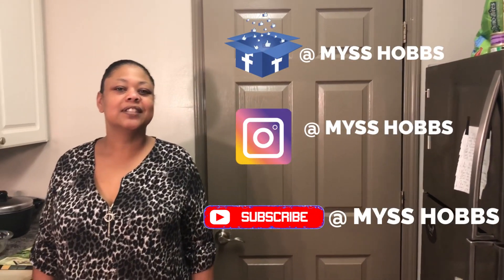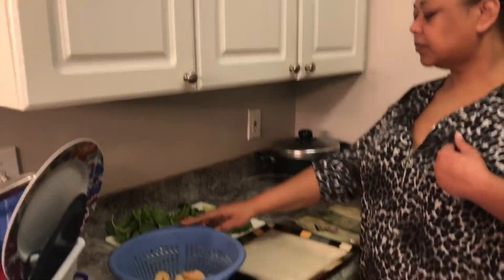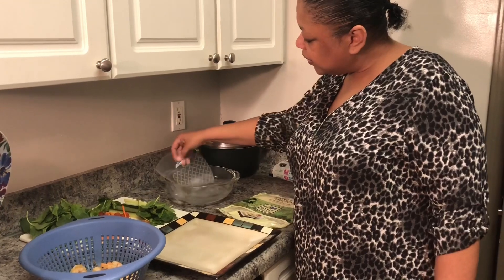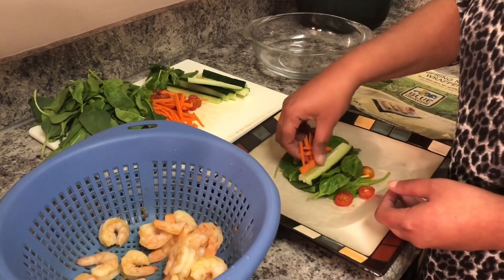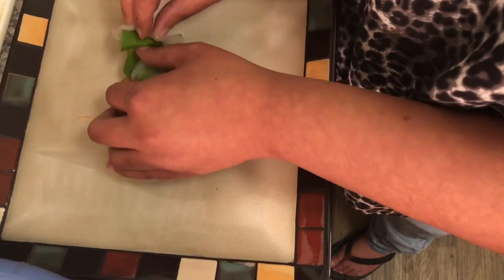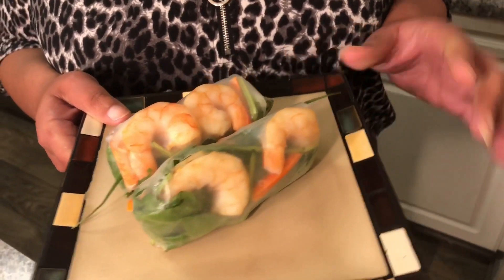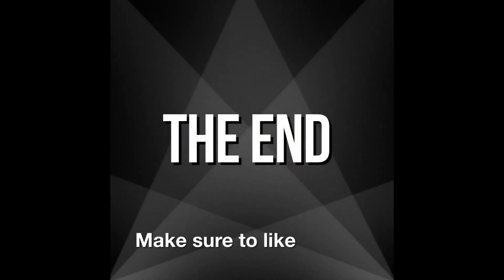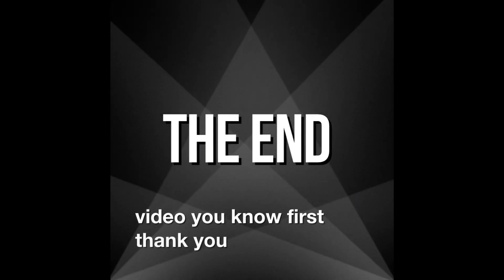SHRIMP SPRING ROLLS||MYSS HOBBS